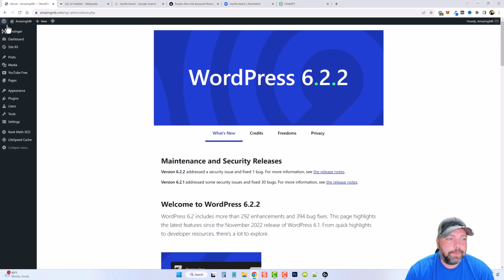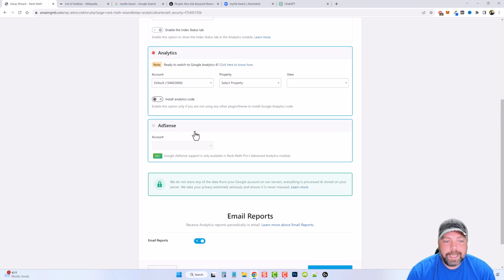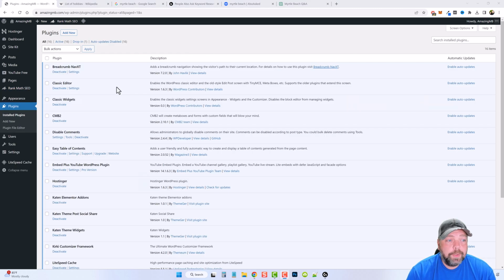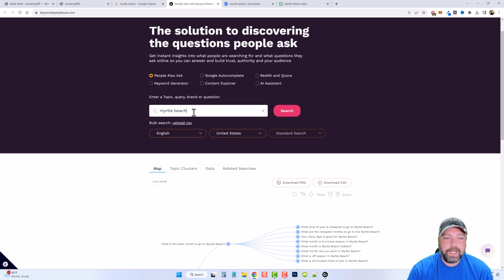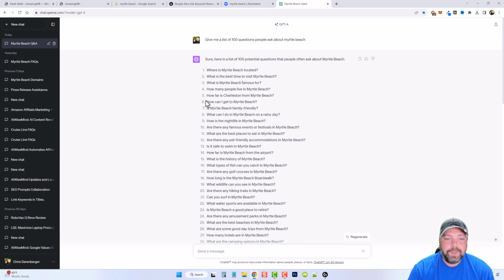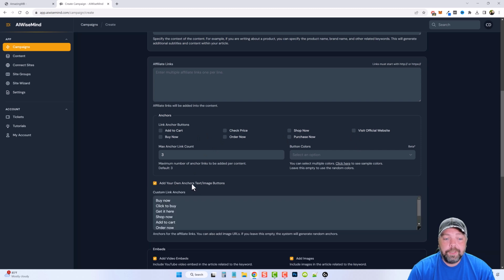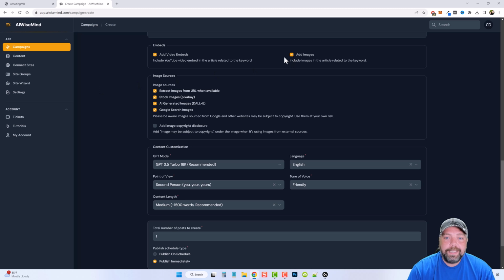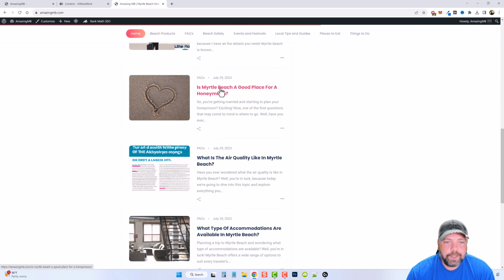How To Add AI Content To Your Affiliate Website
In this video, I'll show you how to add AI generated content to your affiliate websites.  This gives a good foundation to your website and starts immediately building a bit of authority.